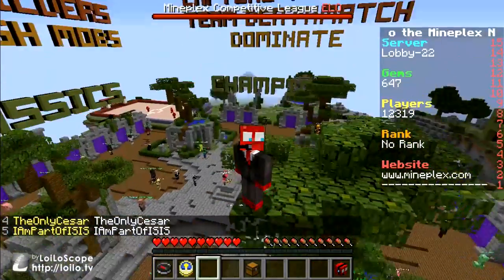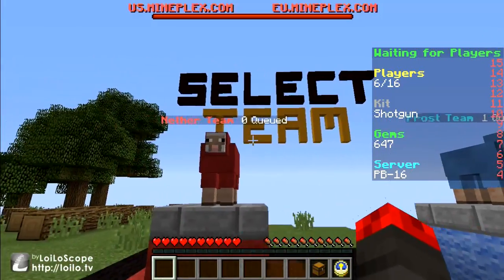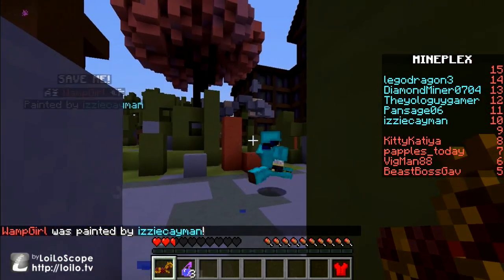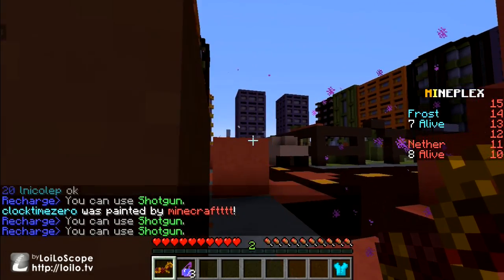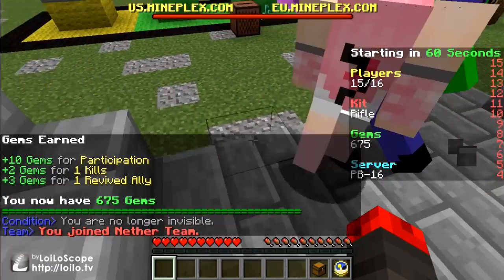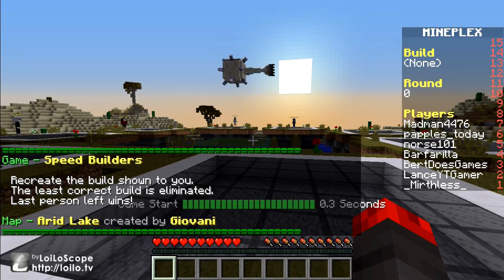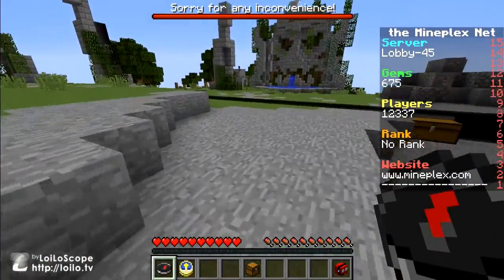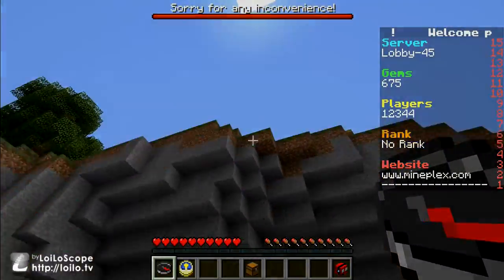minecraft mini games episode 1